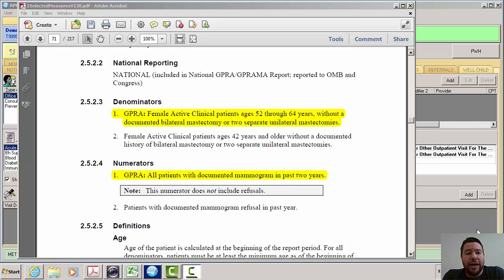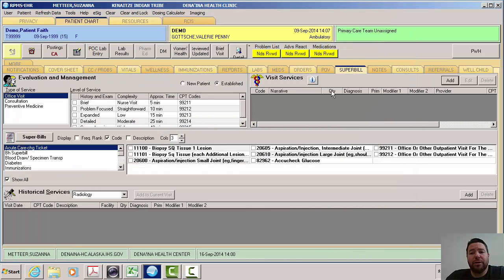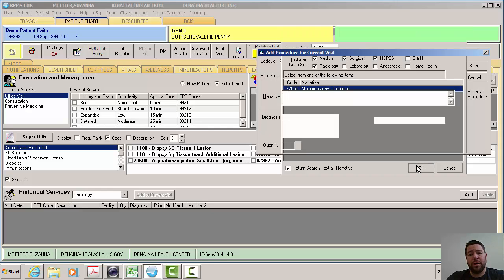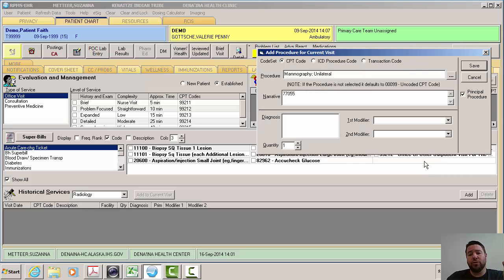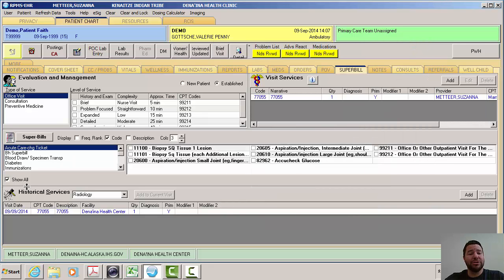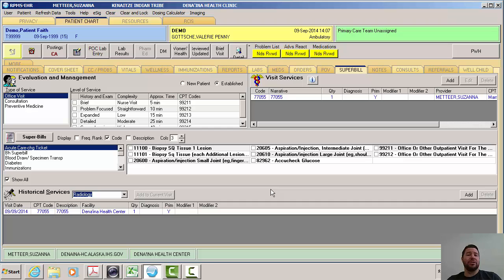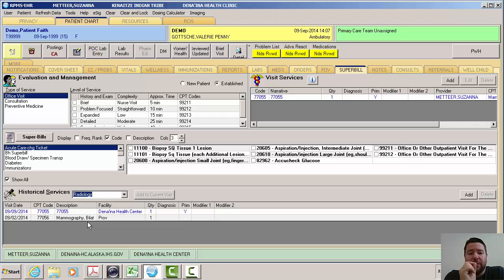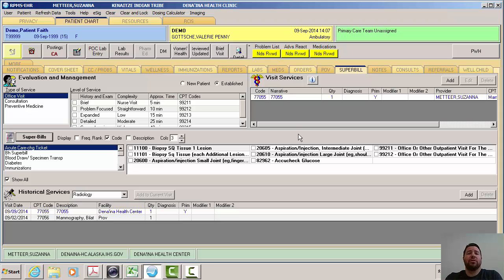GPRA: Breast Cancer Screening Mammography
Three ways to satisfy the GPRA Breast Cancer Screening/Mammography measure.